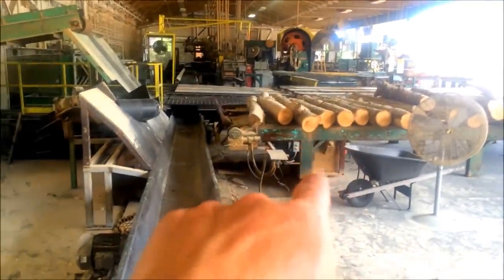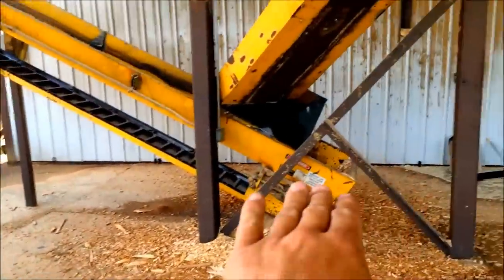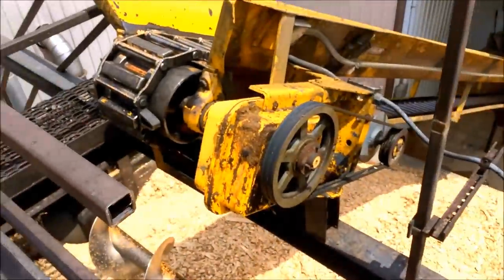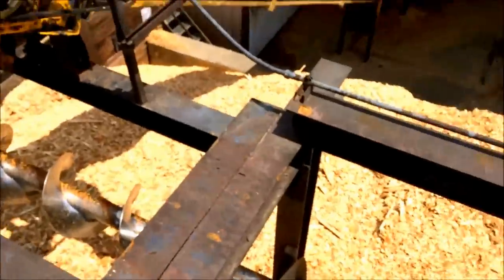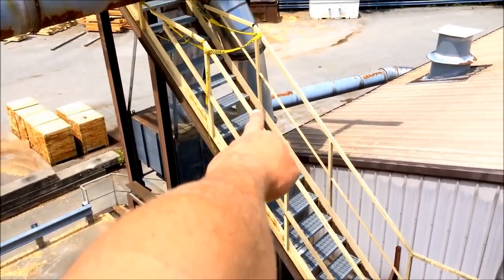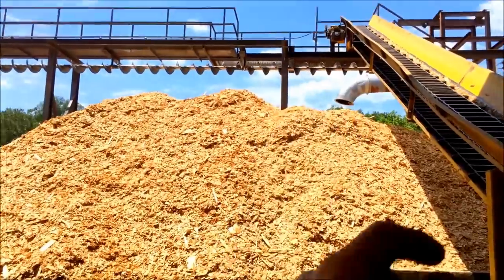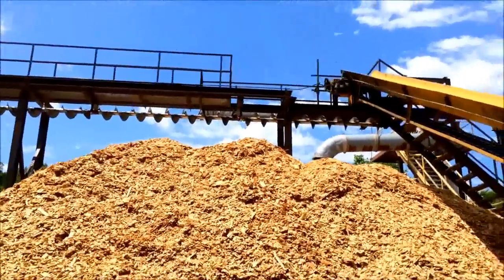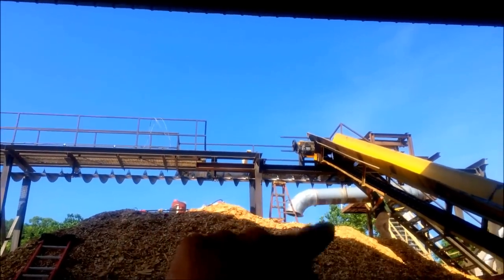Waste Project Part 1!!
Chainging the waste program in the mill to be more efficient